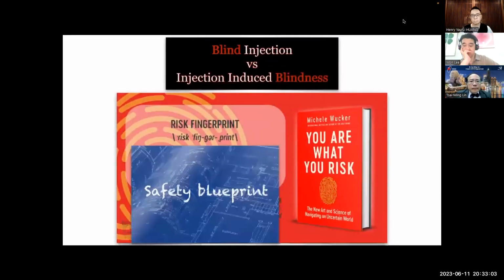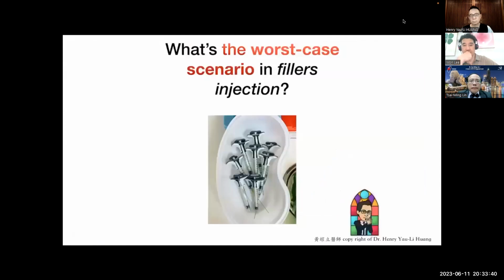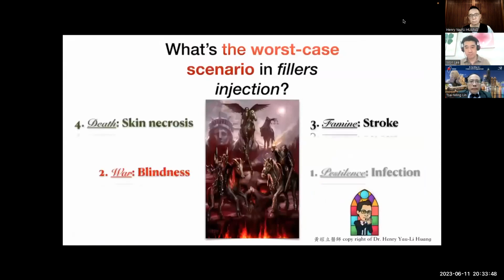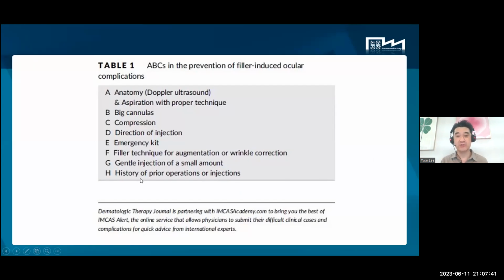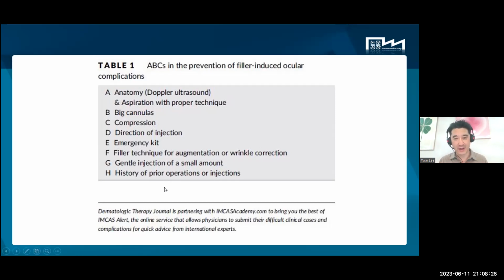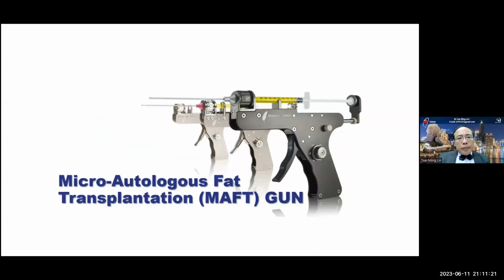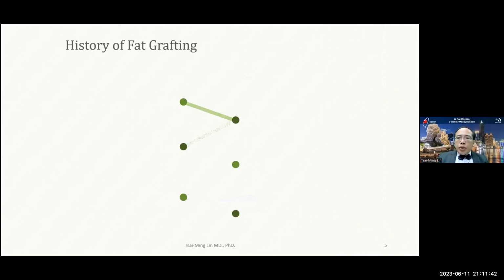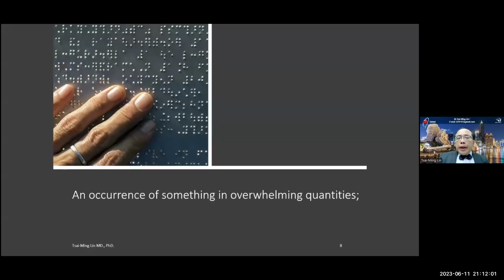[Teaser] How to avoid the severe complications of fillers injection and fat grafting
Injectables

Chair:

Dr. Tsai-Ming LIN
Principal,Charming Institute of Aesthetic and Regenerative Surgery, Kaohsiung, TAIWAN

Panelists:

A/ Prof. Henry HUANG
Vice Chair, Dept of Dermatology ,Chang Gung Memorial Hospital-Linkou, Taoyuan,TAIWAN
Nuzzle without a puzzle: My tips and tricks for safe filler injections

Dr. Won LEE
Director, Yonsei E1 Plastic Surgery Clinic, Seoul,SOUTH KOREA
ABCs in the prevention of filler-induced vascular complications

Dr. Tsai,Ming LIN
How to avoid complications and increase the survival rate of fat grafting?